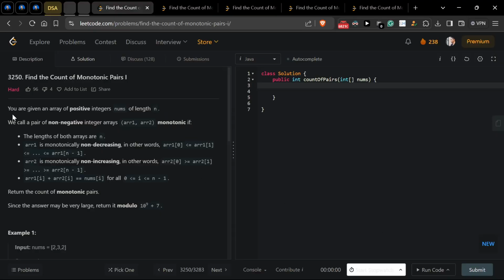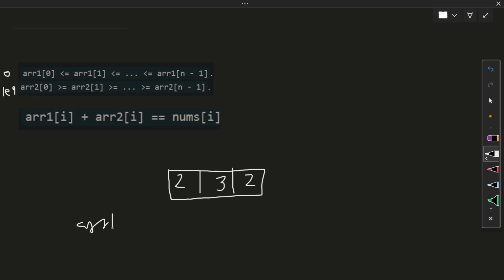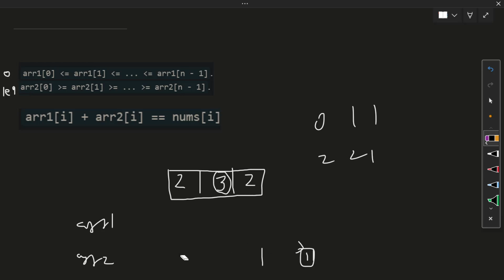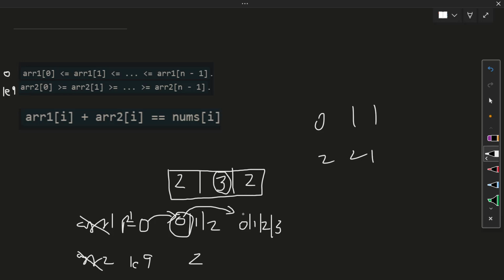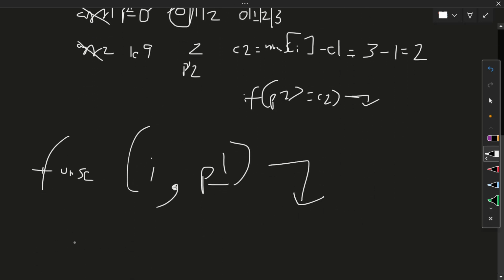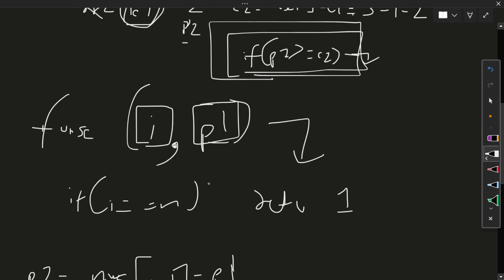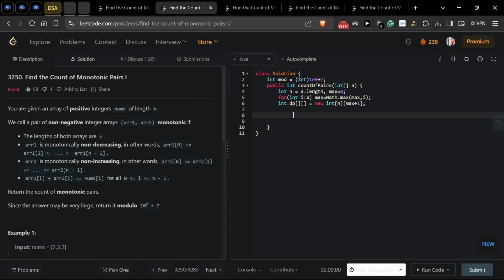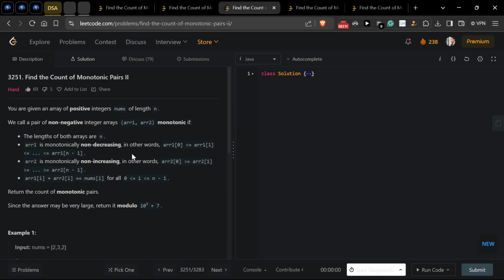3250. Find the Count of Monotonic Pairs I | Weekly Contest 410 | LeetCode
Timestamp:
00:00 - Explanation
01:37 - Approach
12:45 - Code (DP - Memoization)
14:49 - Code (DP - Tabulation)